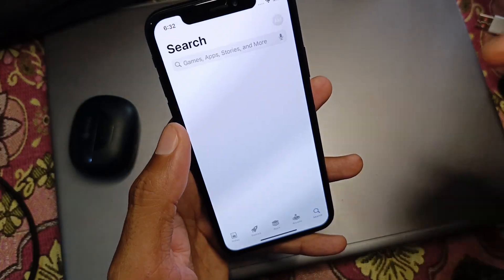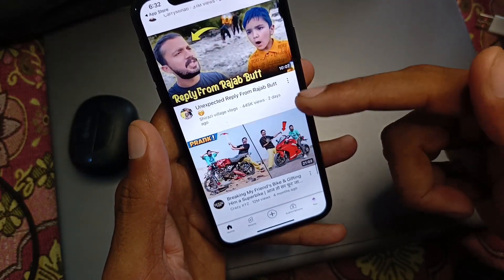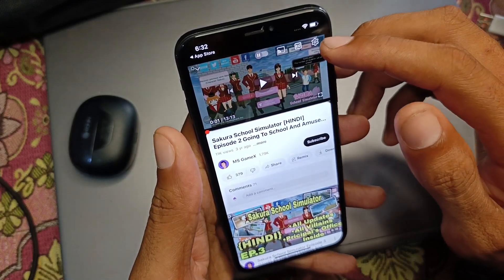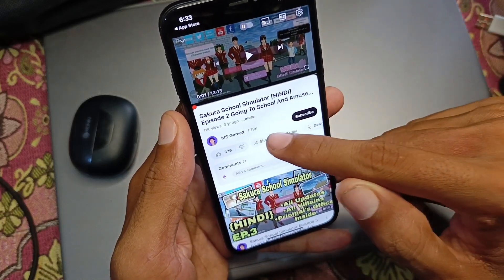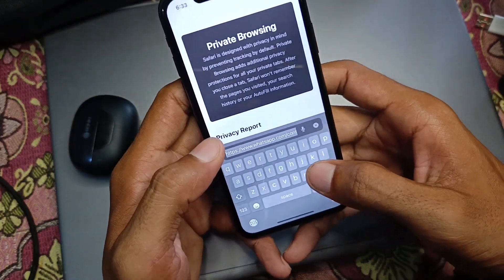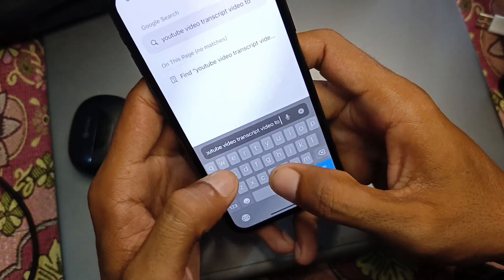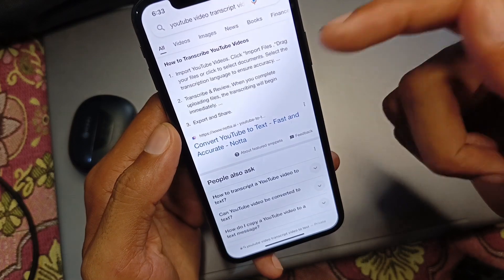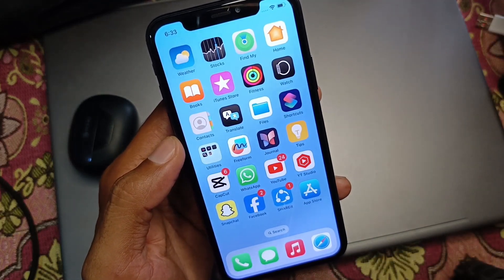How to Copy YouTube Video Transcript on Mobile